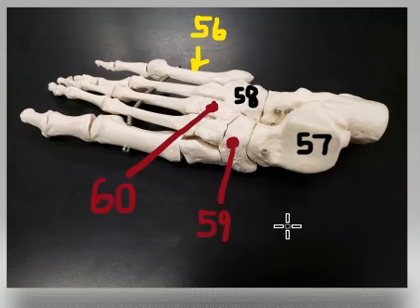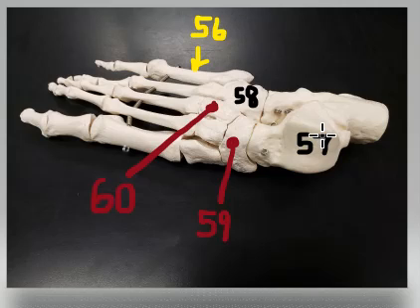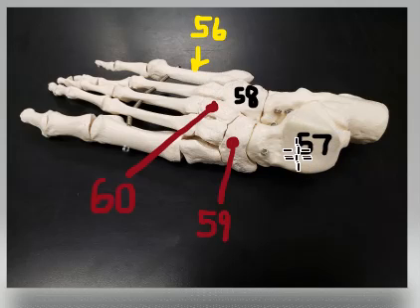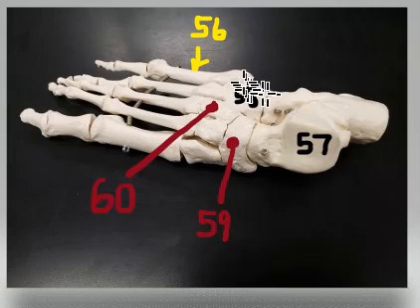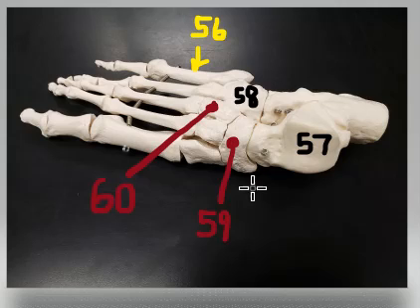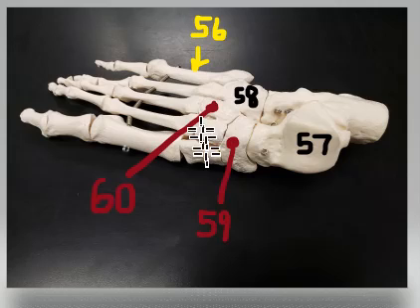Bones mock practical A 56-60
Help me learn the bones!